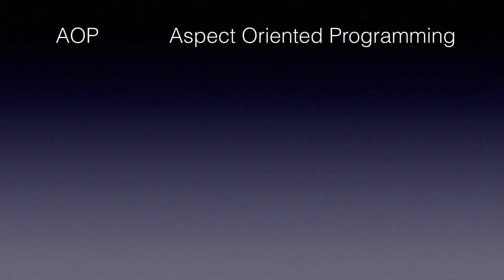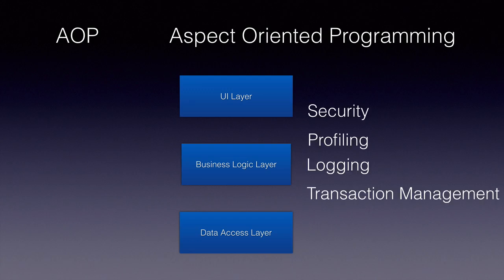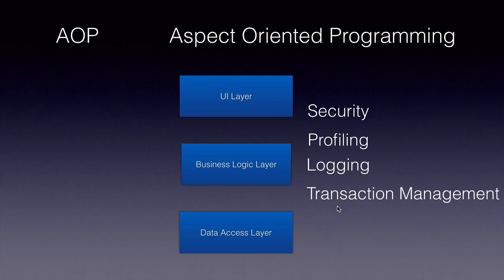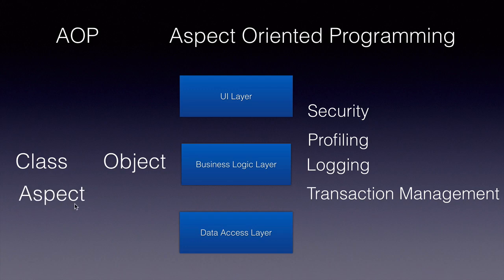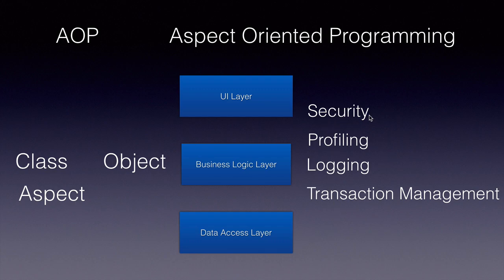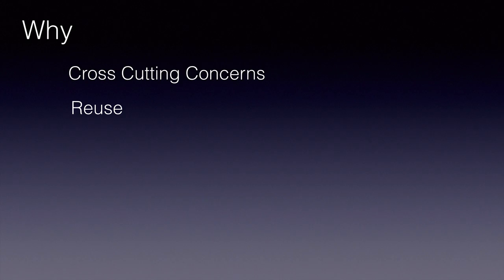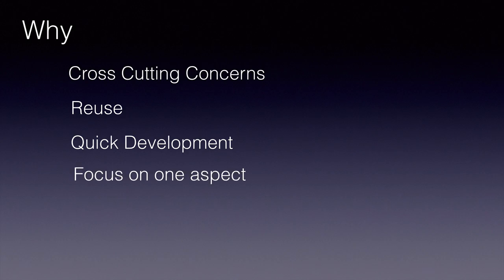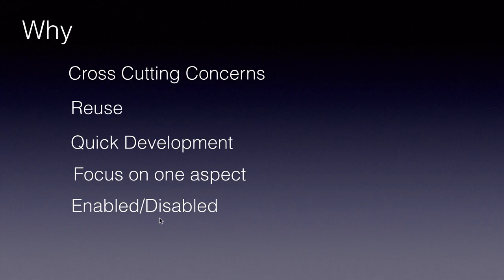What is AOP - Aspect Oriented Programming